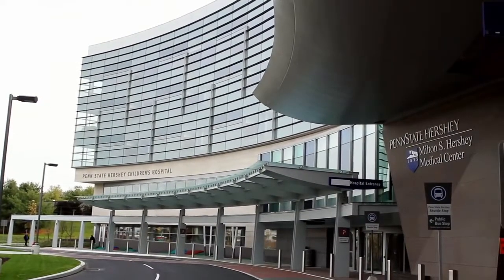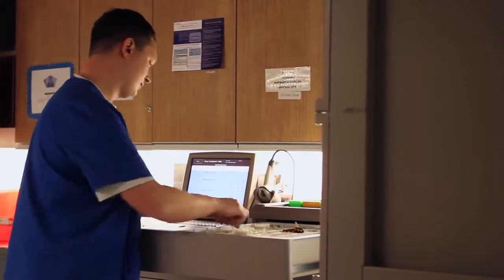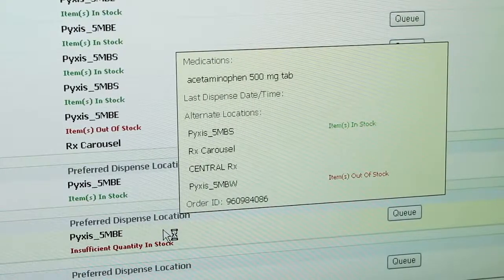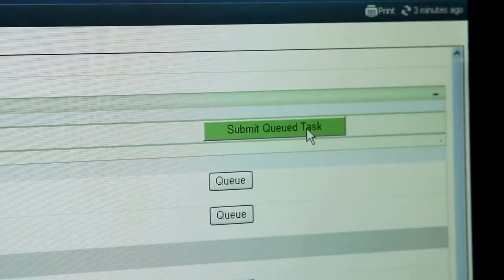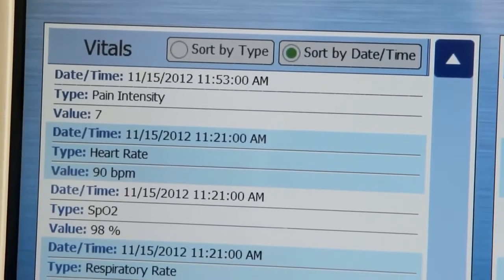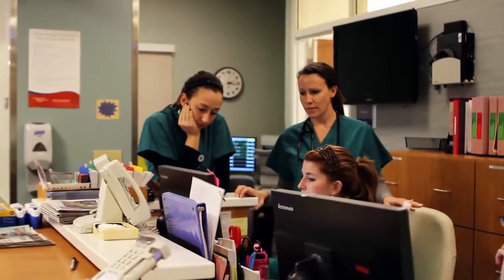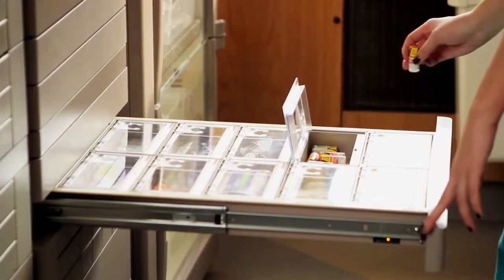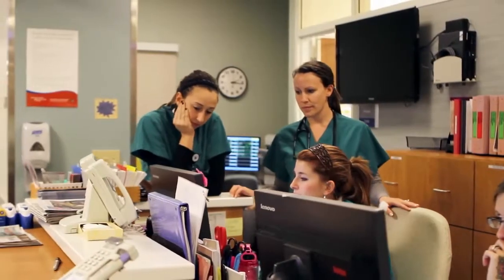Penn State Hershey case study: Pyxis MedStation and Cerner interoperability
This video will show you how the Pyxis MedStation®  system and Cerner EMR interoperability help Penn State